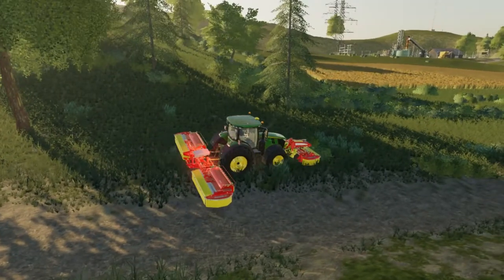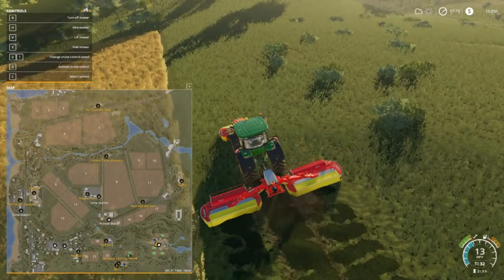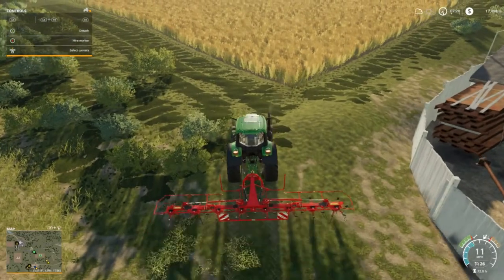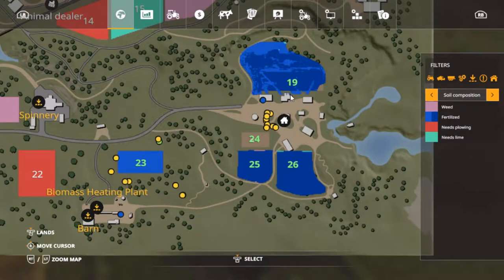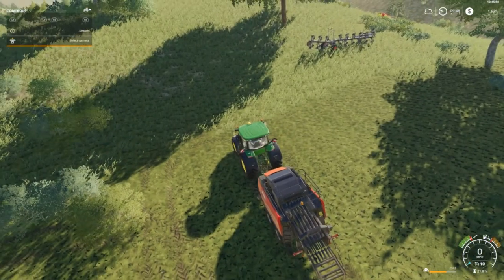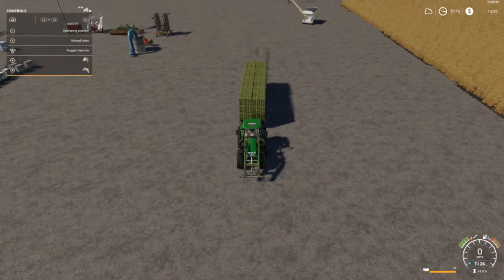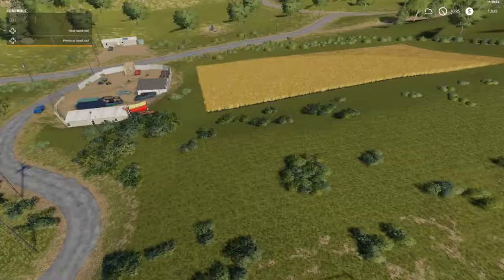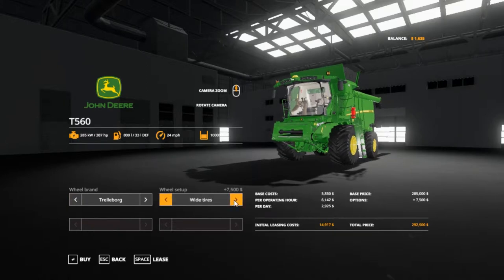Let's Play Farming Simulator 19, Ravenport Ep 10, With Mr Blue!!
My Mail:
Tommy Miller
15 Trailer City Road
Luxora, AR 72358
*Victory*